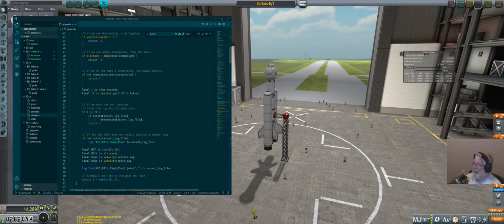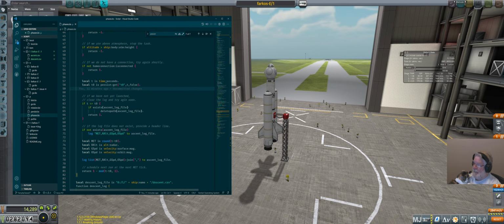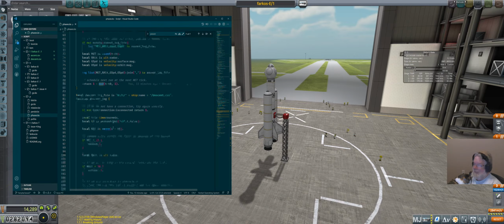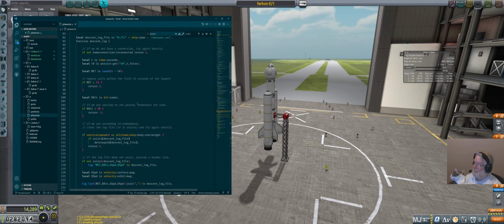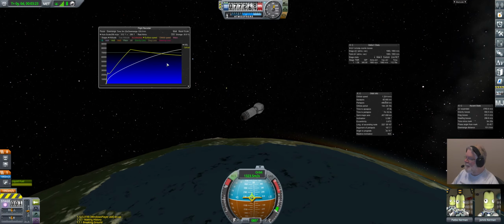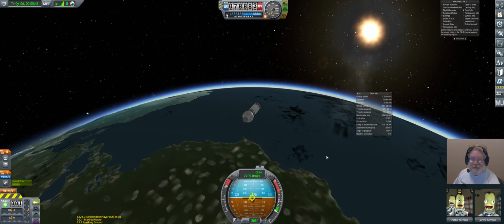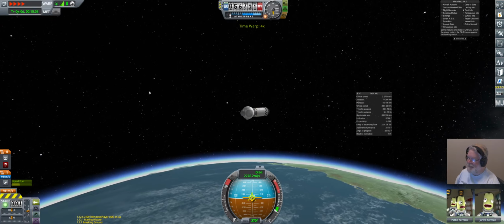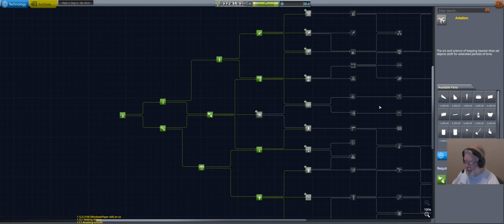Farsyte returns to KSP with kOS: Fly what you Code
Continuing my Kerbal Space Program save, in Career mode, with the main focus on the development of a collection of scripts for the kOS mod.